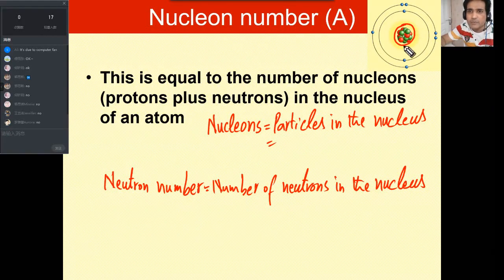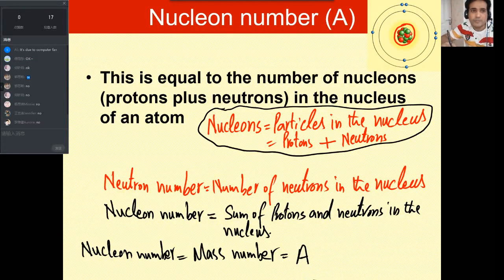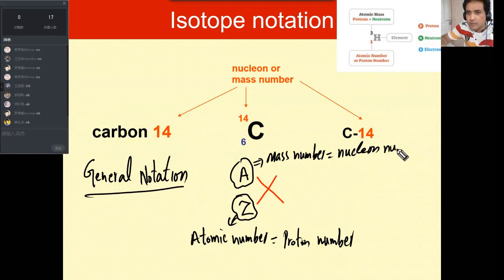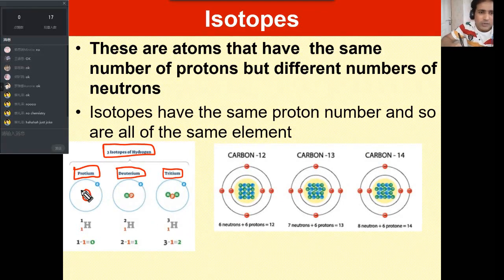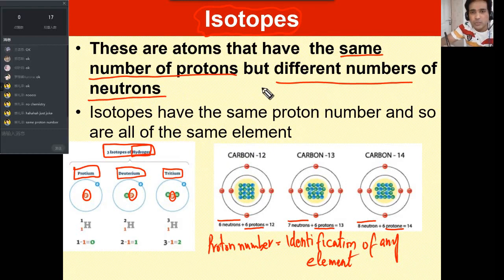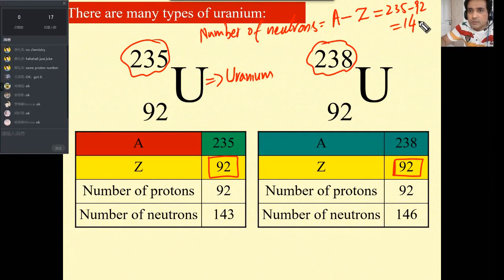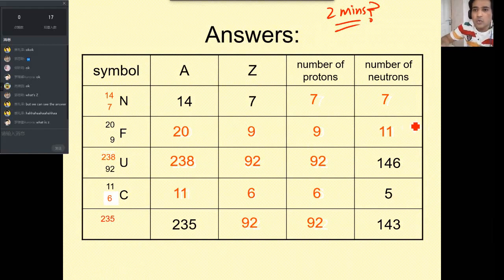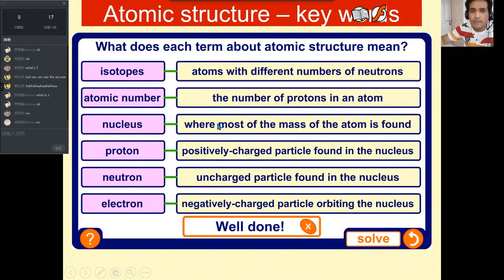IGCSE PHYSICS Radioactivity Introduction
Radioactivity -Mass number(Nucleon number )  , Atomic number , Isotope and Exercise